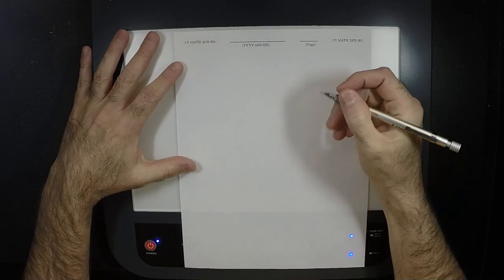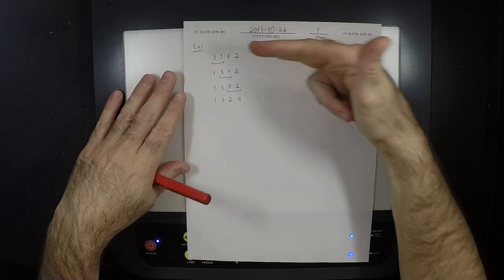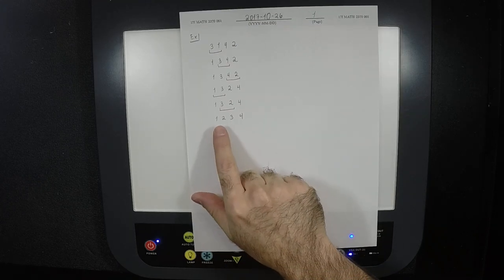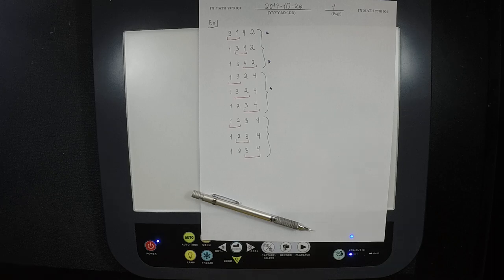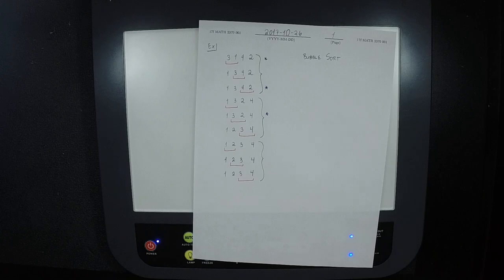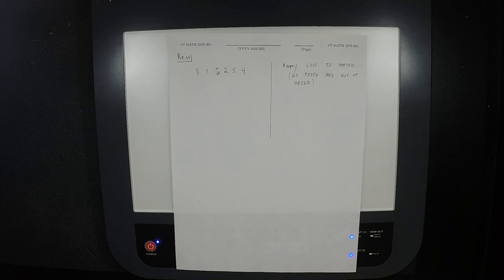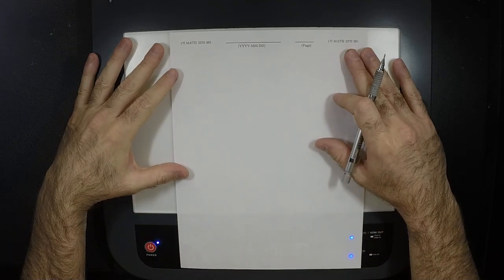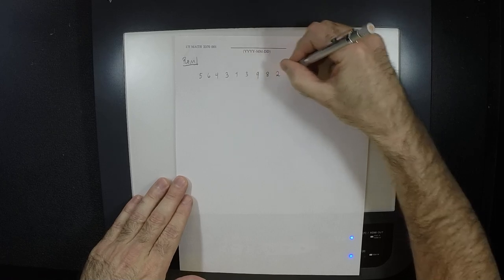17f MATH 2370: lecture_11